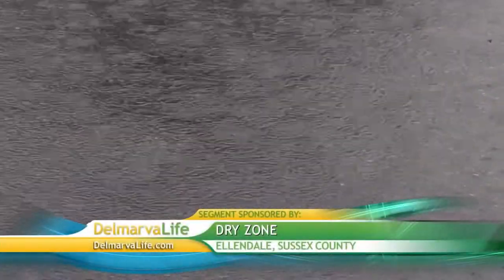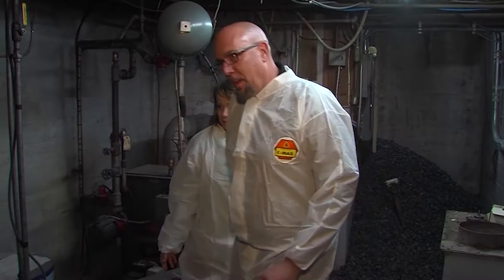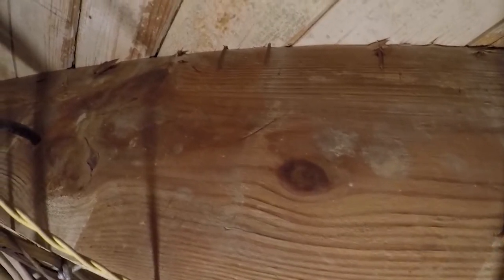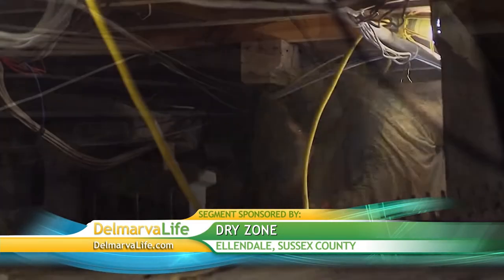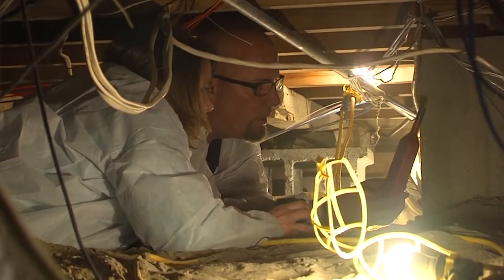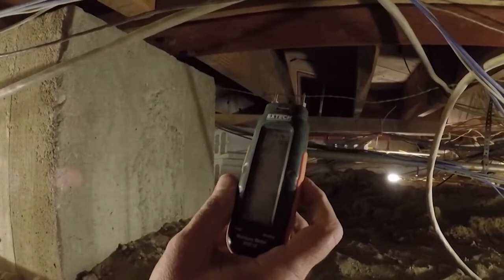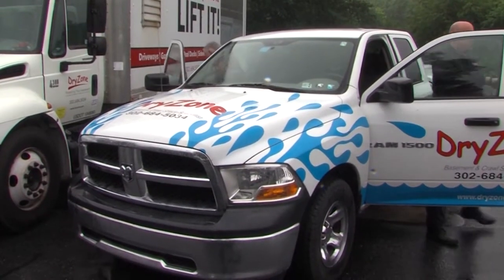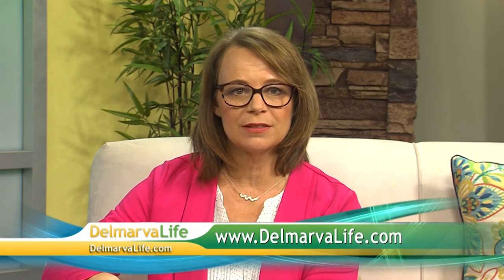Paid Content by DryZone - Crawl Space Repair and Basement Waterproofing